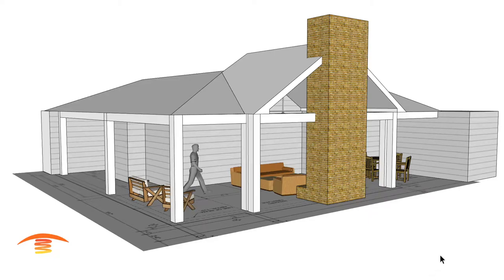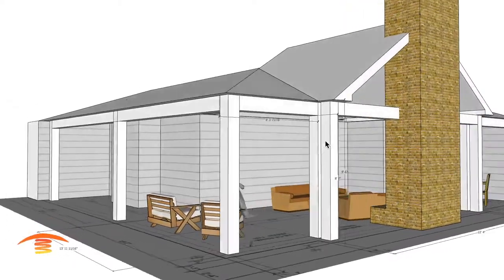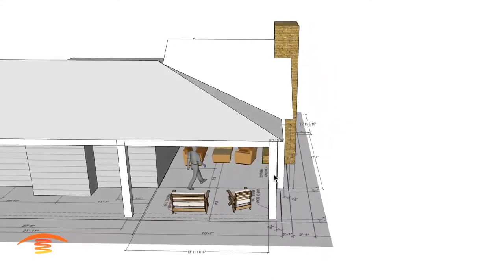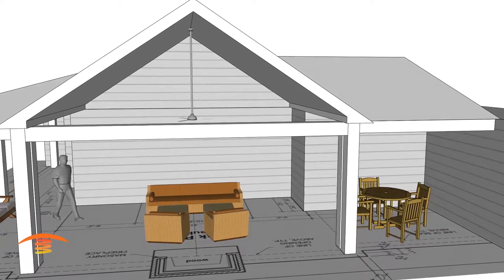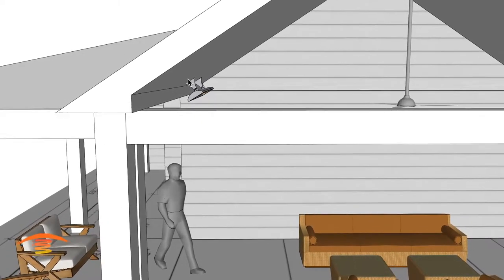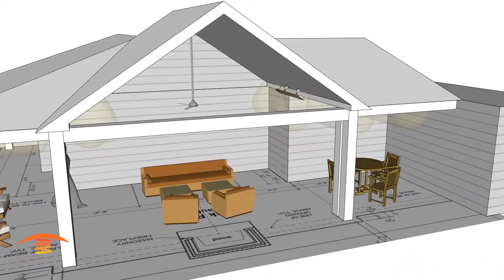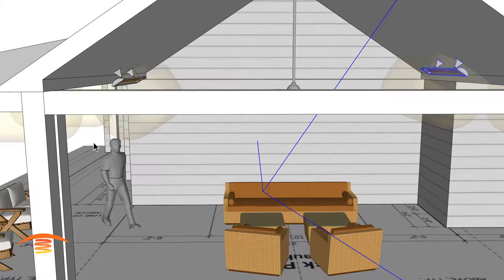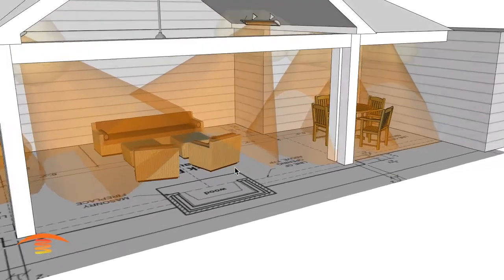The Hottest Residential Infratech Heater in this Application